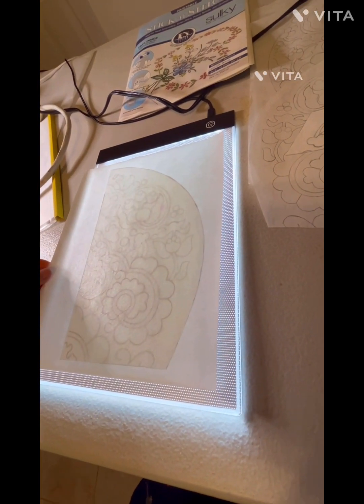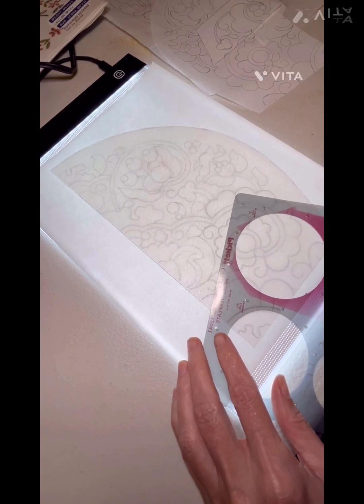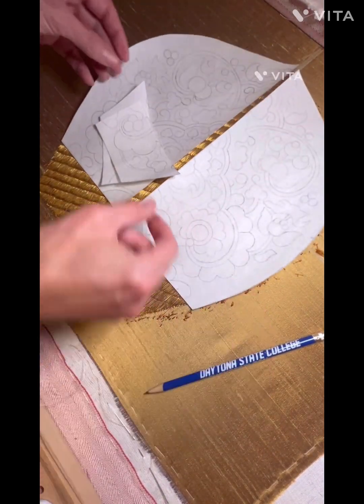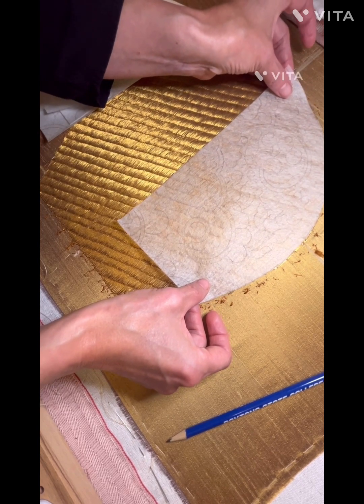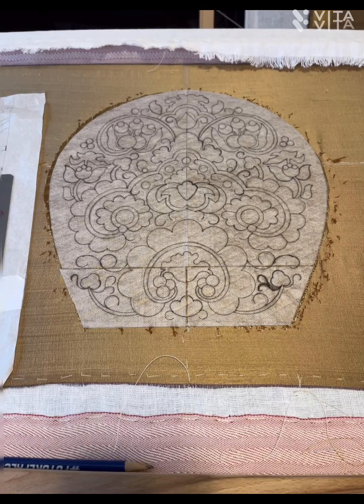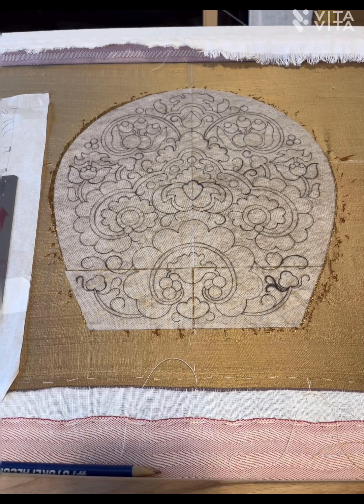How to Transfer an Embroidery Design to Fabric (or Any Surface) | Easy Methods for Clear Patterns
In this video, I show how to transfer an embroidery design onto fabric — or almost any other surface you want to stitch on. I demonstrate several simple methods for getting a clean, accurate pattern, including tracing, transferring through light, using transfer paper, and working with non-traditional materials. You’ll see how to prepare the fabric, secure the design, and make sure the lines stay visible but won’t interfere with the final embroidery. This tutorial is perfect for beginners, textile artists, and anyone who enjoys hand embroidery, sashiko, cross-stitch, or creative mixed-media stitching.